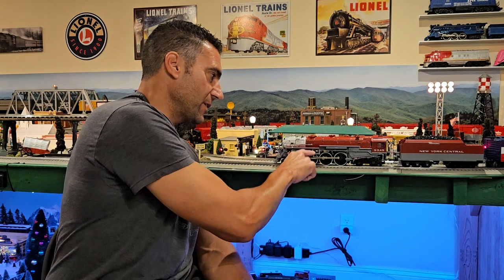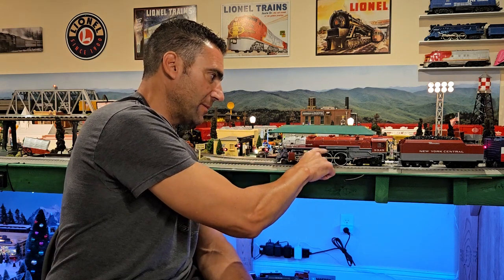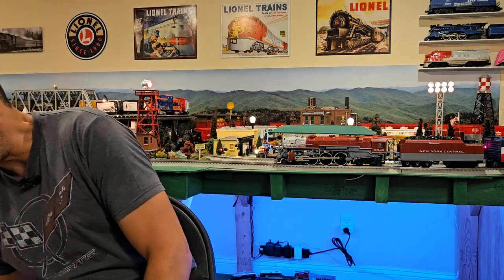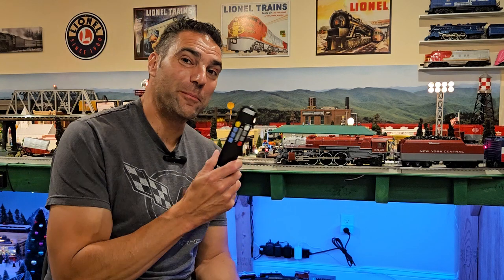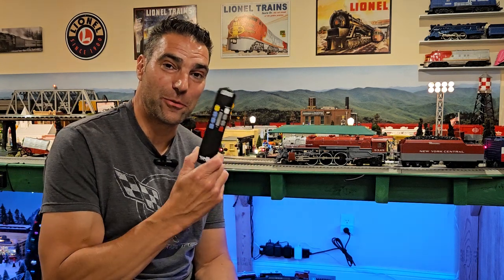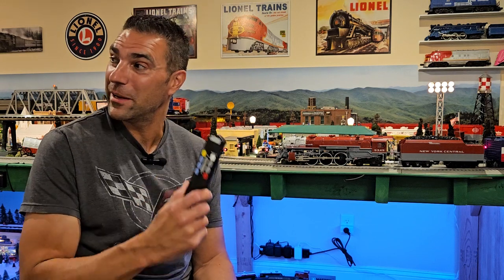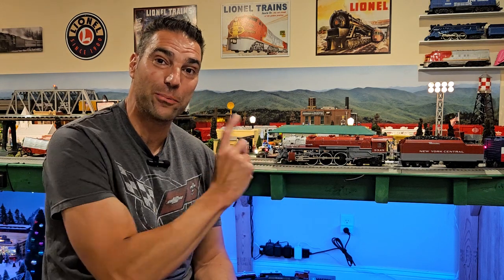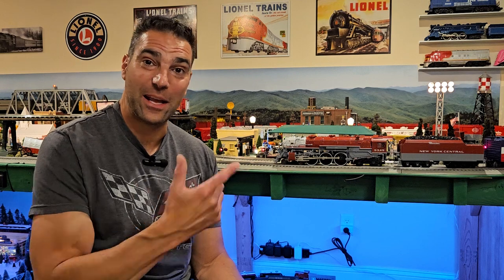Update on my MTH Premier Pacemaker Hudson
Update on my MTH Premier Pacemaker Hudson, customer run from TrainWorld